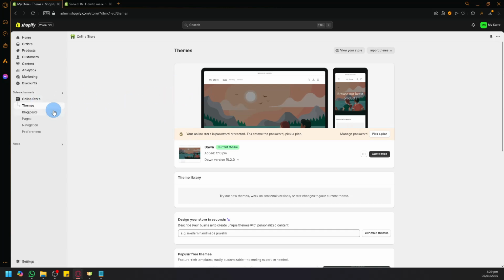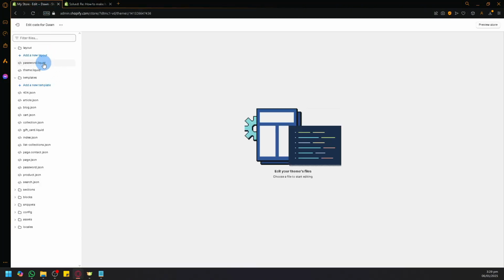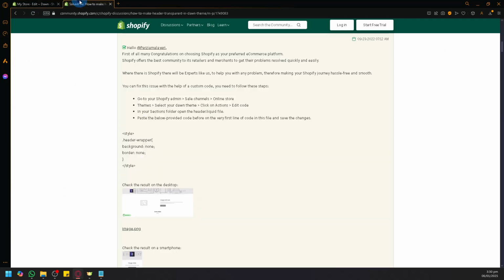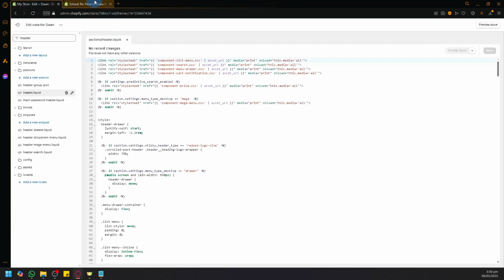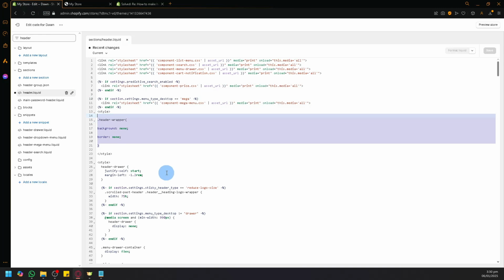Shopify Dawn Theme Transparent Header Tutorial (Best Method)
Learn how to create a transparent header on your Shopify Dawn theme with this easy tutorial. Follow along to implement the best method for a sleek and professional look!